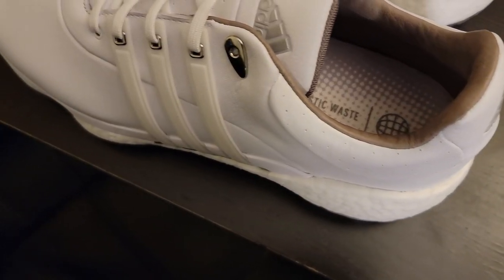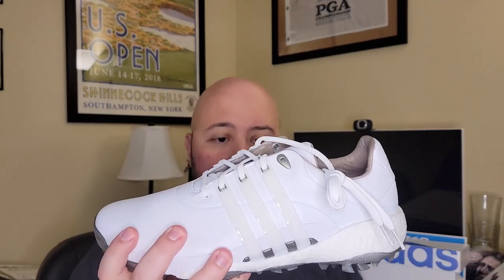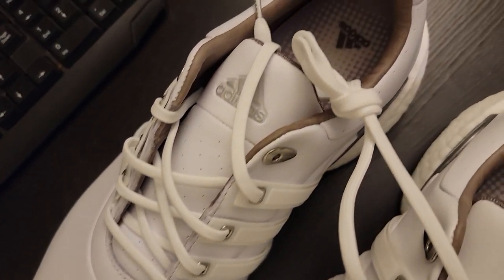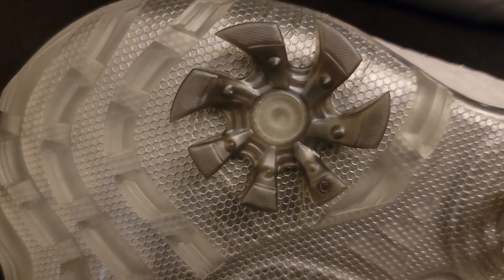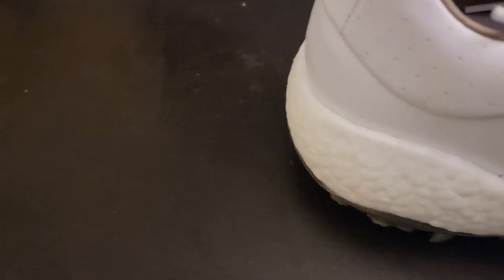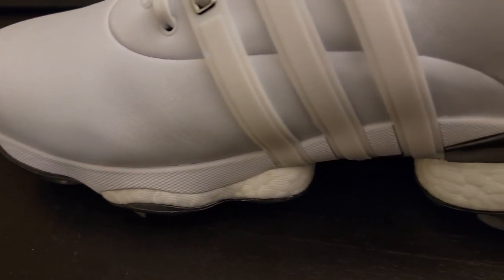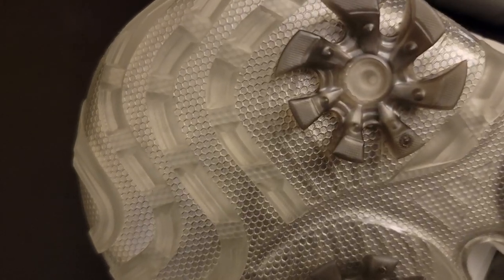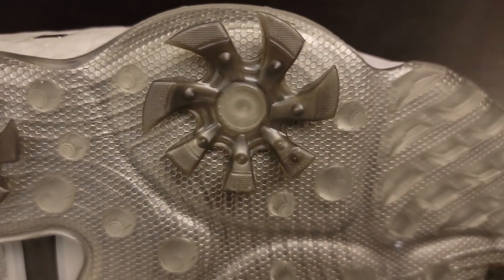Unboxing the new adidas Golf Tour360s: What happened to the spikes?!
The 2022 adidas Golf Tour360 golf shoes are here, and Ryan Ballengee unboxes a pair and tells you about the new features in the shoe. The biggest change in the shoe is the end of spike ports with the introduction of direct-injected spikes into the shoe's outsole. This handsome shoe pushes the boundaries of what to expect for a premium performance golf shoe.